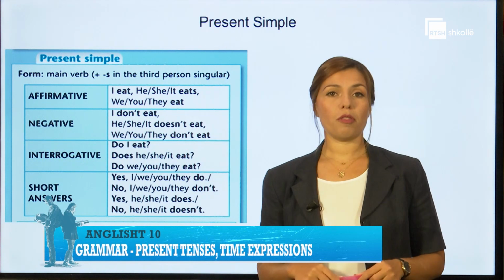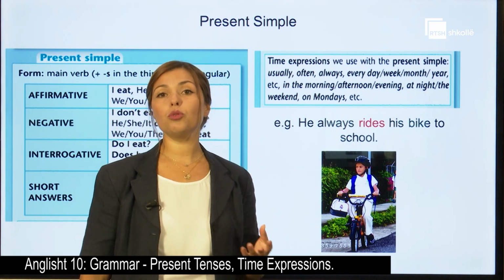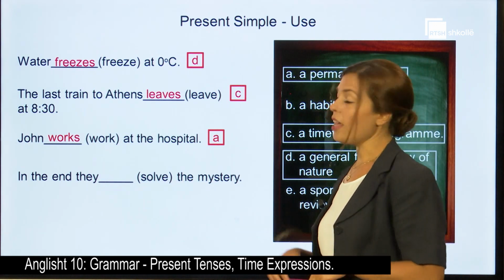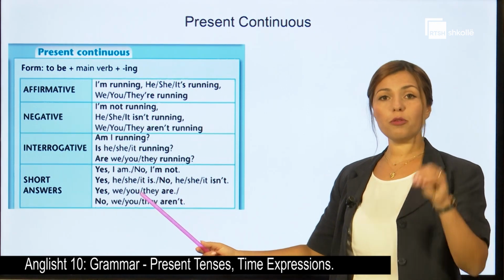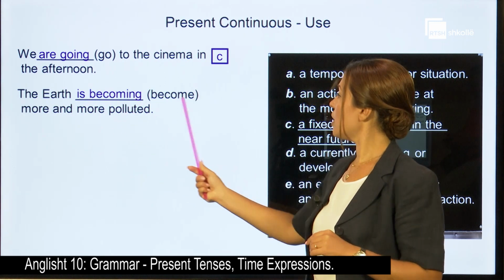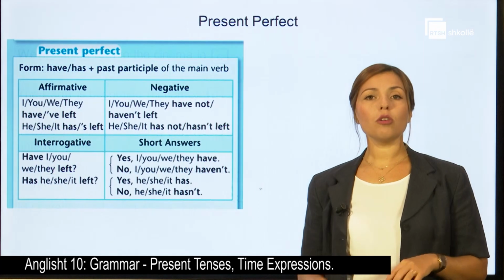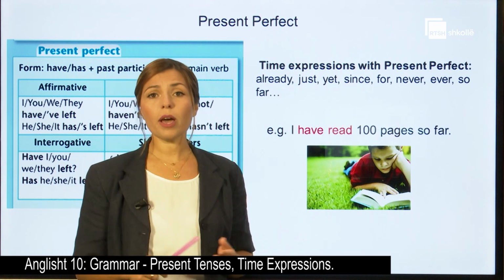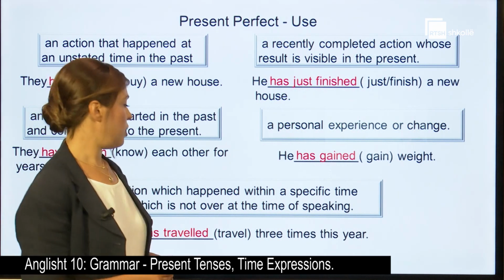Grammar - Present tenses, time expressions| Anglisht 10